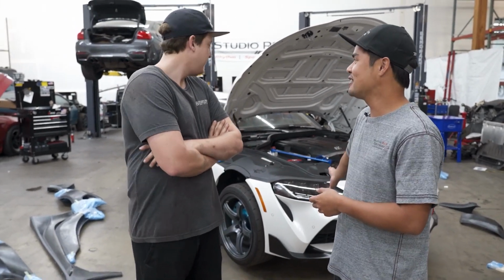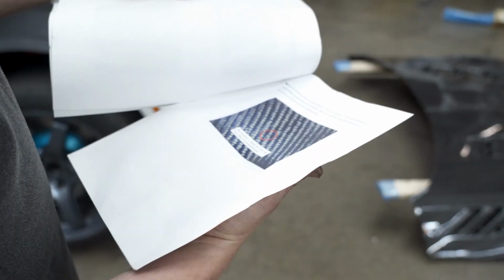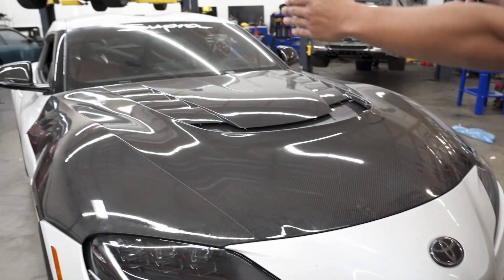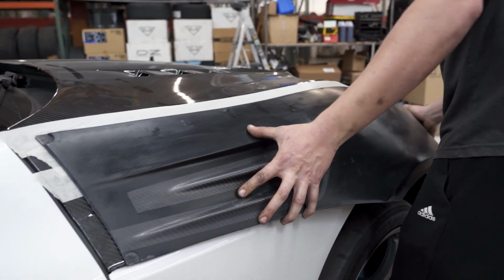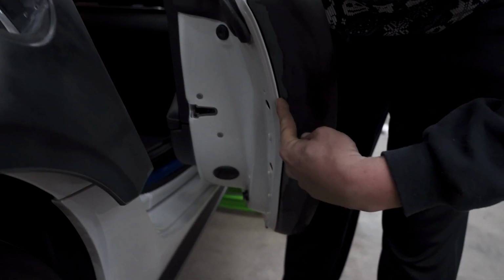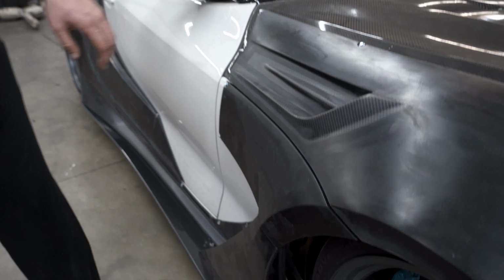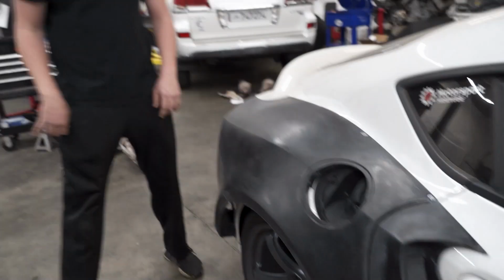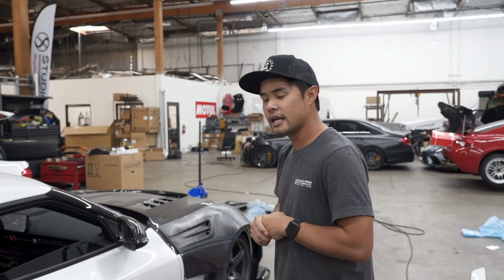MK5 Supra Varis Widebody: cutting into handmade Carbon Fiber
In this episode, we begin the cutting and install of the over 35+piece Varis Widebody kit on Corina’s 2020 Supra.

StudioRSR sells the Best Supra mods & Ships Worldwide! Think of us and ask for a quote with the latest & best pricing. Installation & Tuning also available in-house in our 14,000 sq/ft facility.